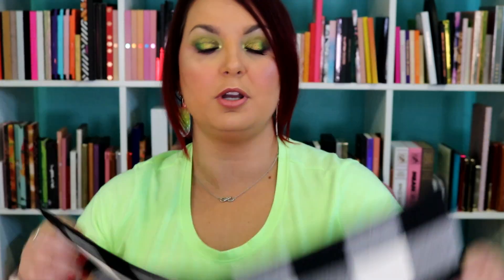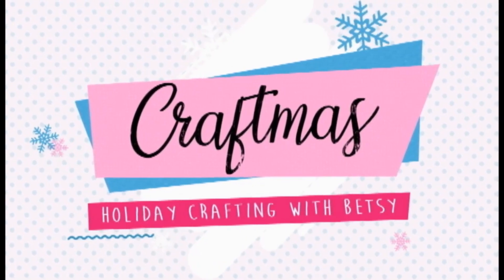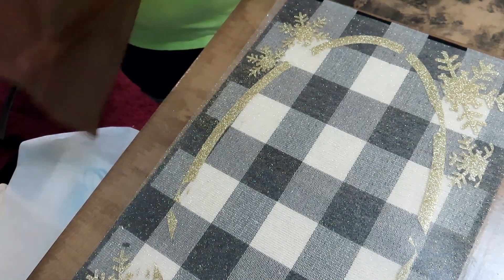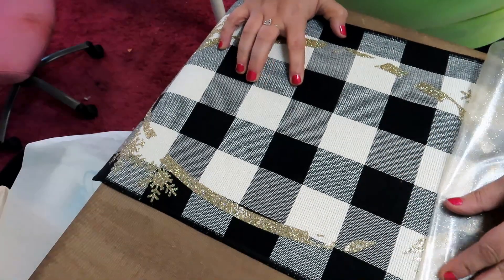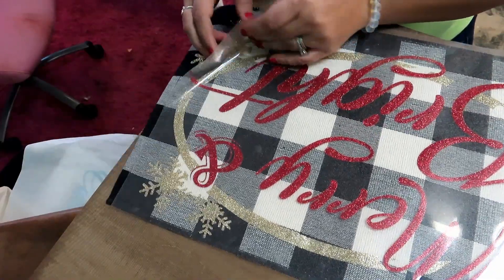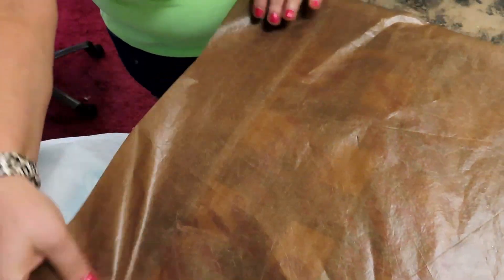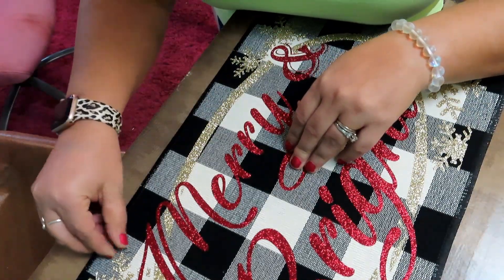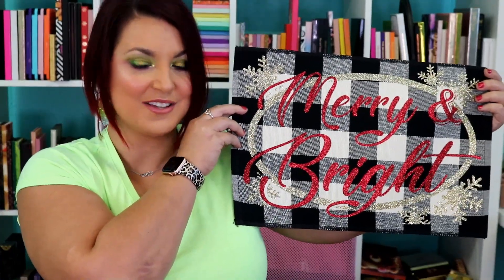Craftmas Season 3 Episode 24 : Making Custom Placemats